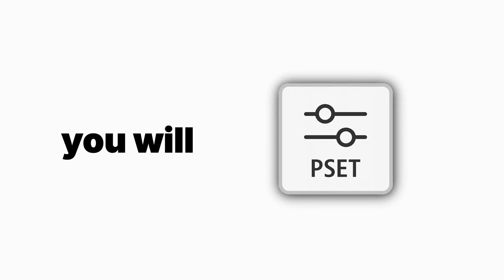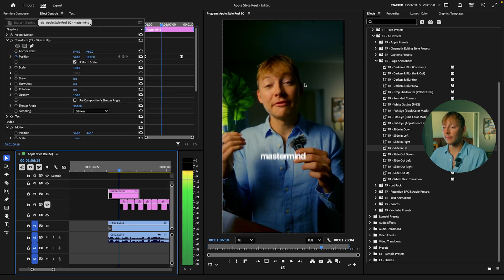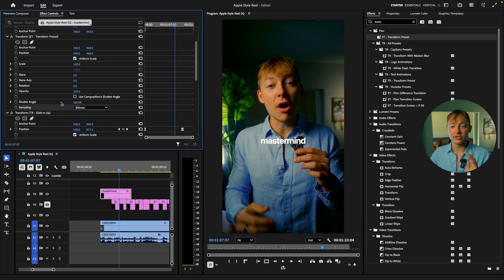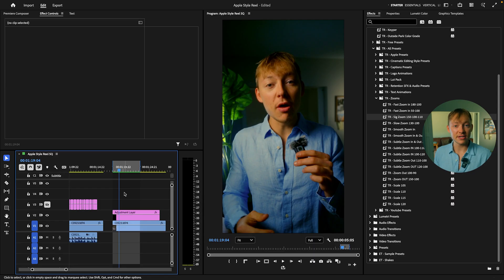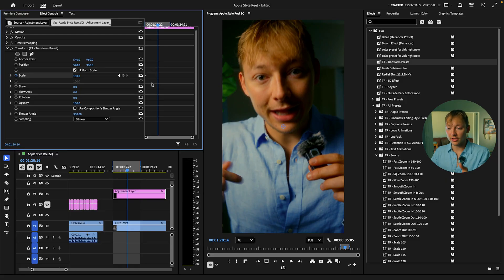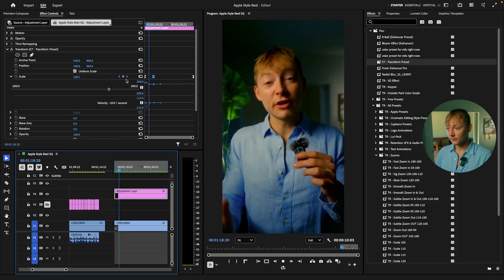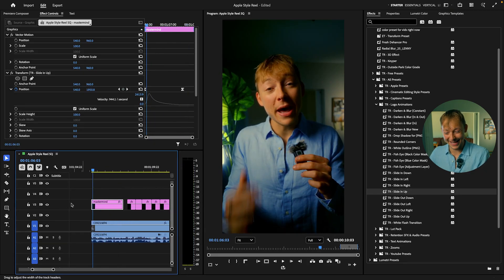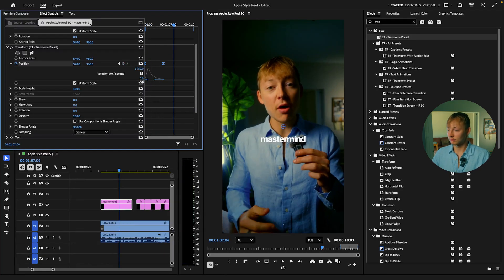The Transform Effect: Secret Key to Viral Instagram Reels In Adobe Premiere Pro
￼ All Pack Bundle + Free Course! : (Used in video)

Time Codes:
00:00 - Intro
0:47 - Why use the Transform Effect???
2:00 - How to use the Transform Effect
4:10 - How to make Zoom
7:00 - How to make Smooth Text Animations